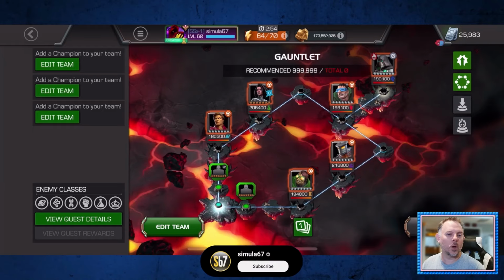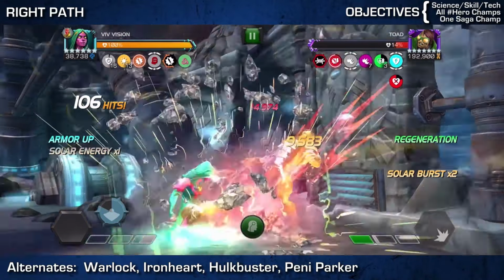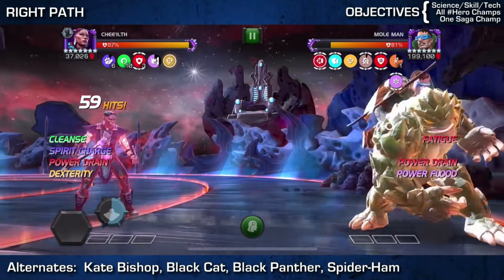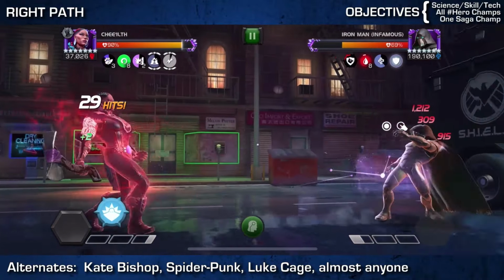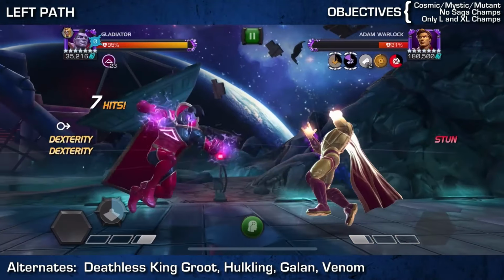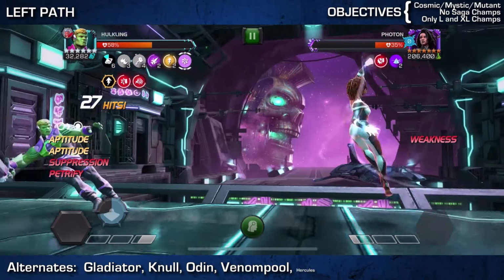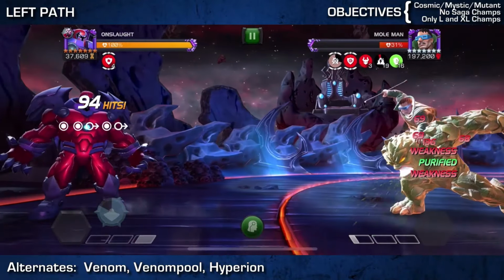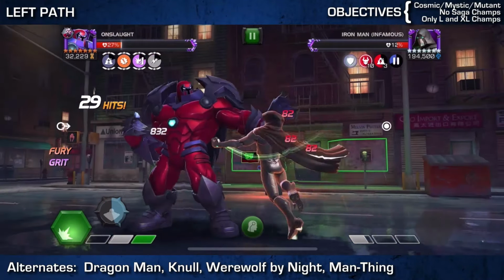Summer of Suffering Gauntlet Walkthrough - All Objectives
In this video, I walk you through both of my runs through the Summer of Suffering Gauntlet, covering all six objectives. I discuss every fight in detail including alternate attacker options for each fight.
00:00 - Intro
02:22 - Right Path - TOAD (Viv Vision)
05:01 - Right Path - DESTROYER (Spider-Punk)
07:42 - Right Path - MOLE MAN (Chee'ilth)
13:26 - Right Path - INFAMOUS IRON MAN (Chee'ilth)
15:47 - Left Path - ADAM WARLOCK (Gladiator)
19:18 - Left Path - PHOTON (Hulkling)
24:37 - Left Path - MOLE MAN (Onslaught)
28:39 - Left Path - INFAMOUS IRON MAN (Onslaught)